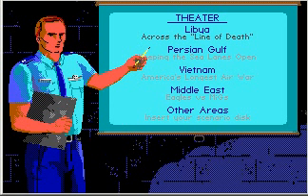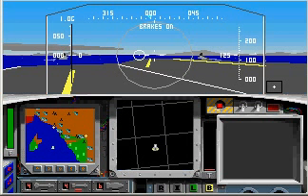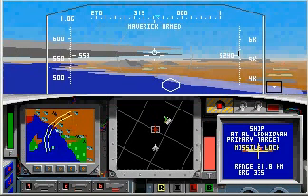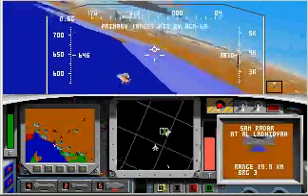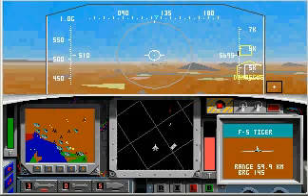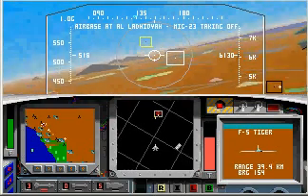F-15 Strike Eagle II in DOSBox, Part 1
Is it an arcade game or a simulation? You decide! Watch me play through a mission of one of the best-remembered DOS flight sims and see for yourself.